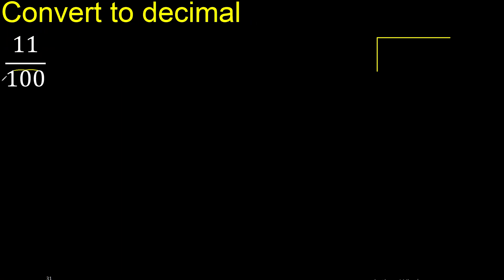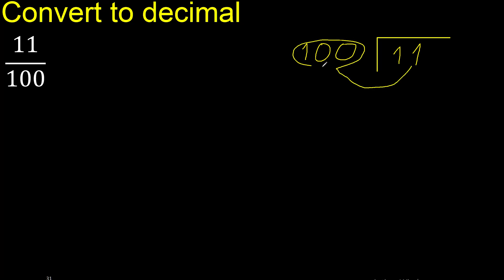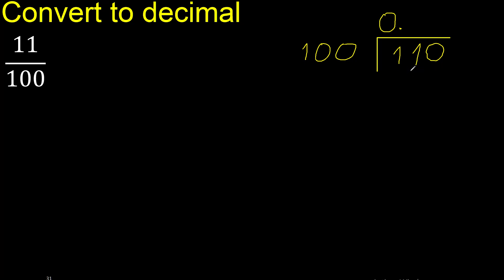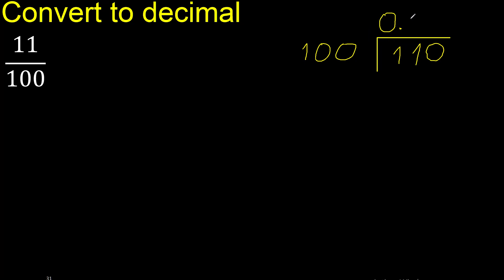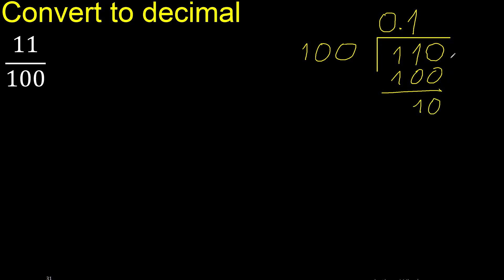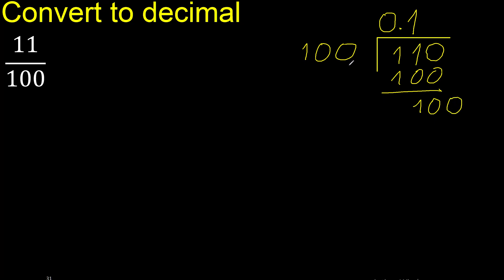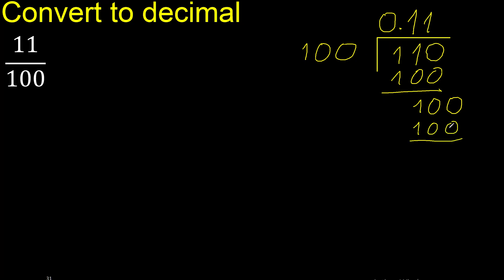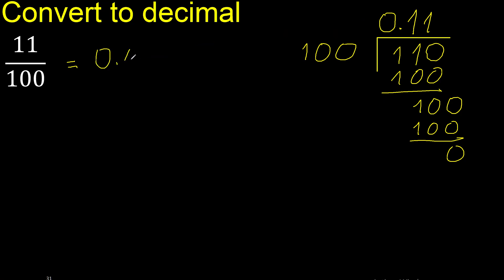Convert 11/100 to decimal . How To Convert Decimals to Fractions